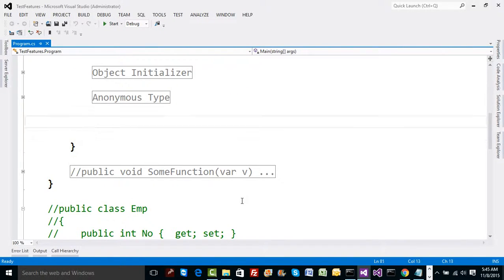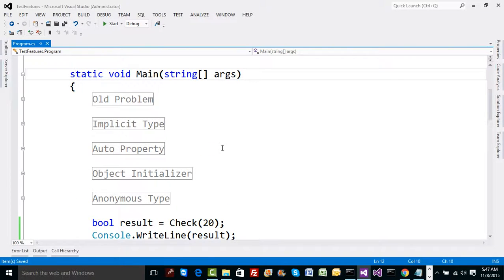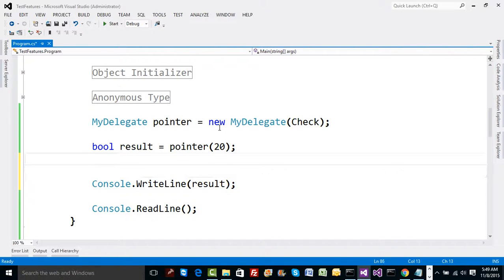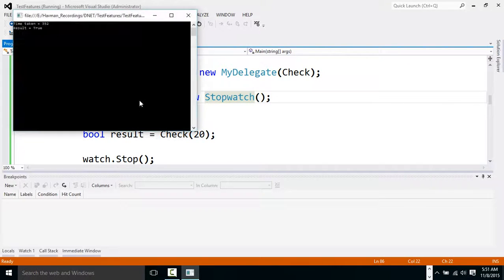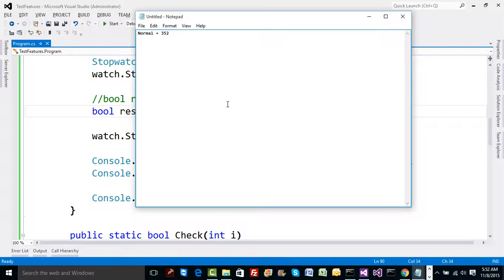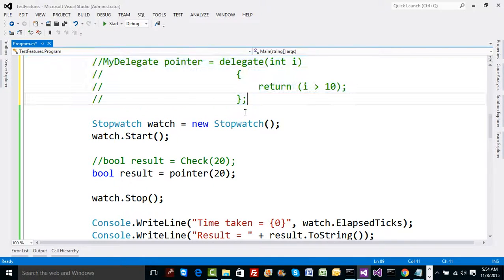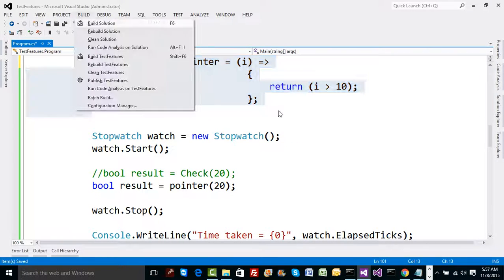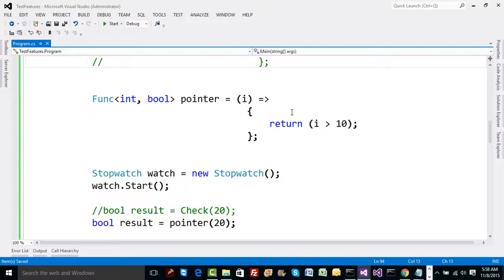06 Expression Tree